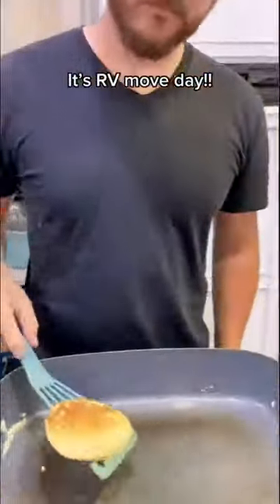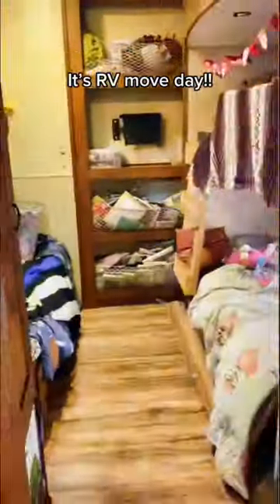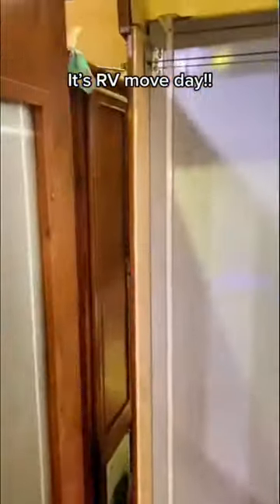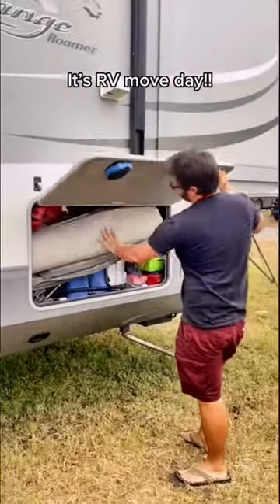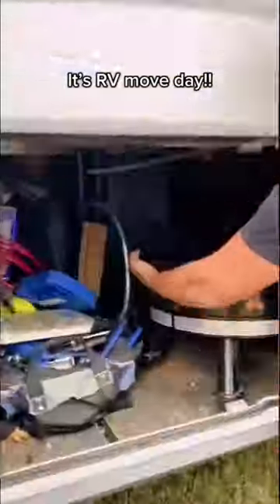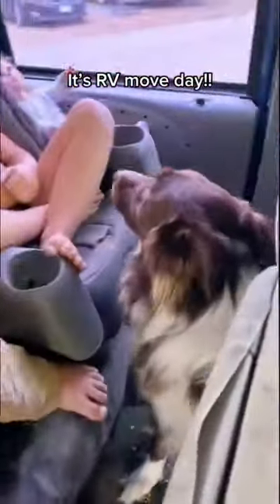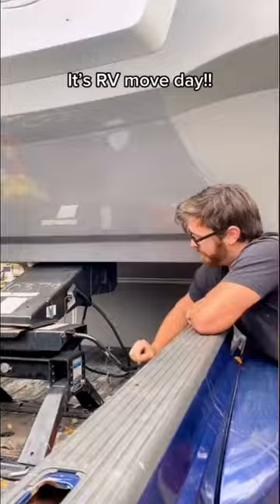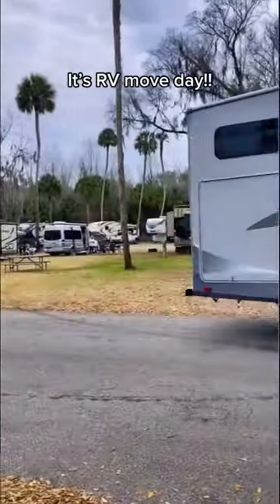Fulltime rv move day!